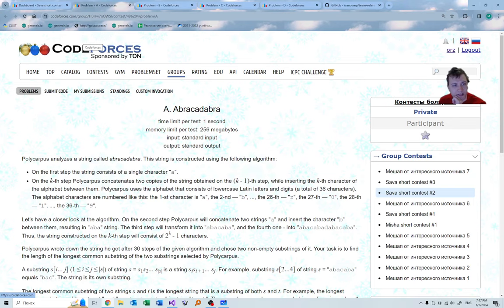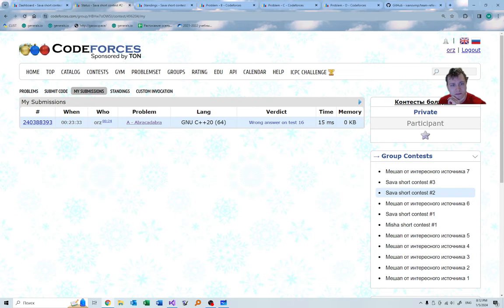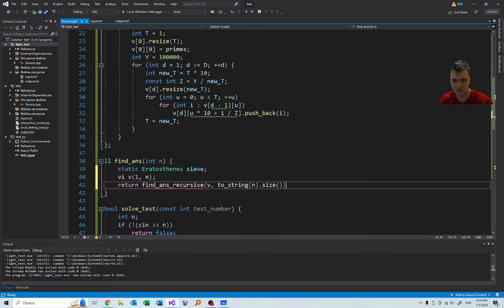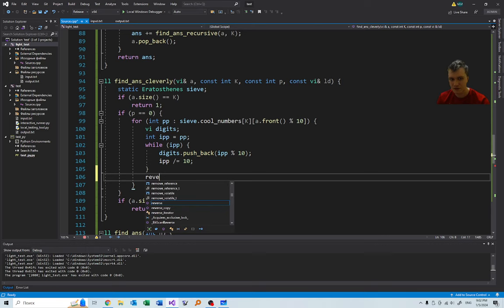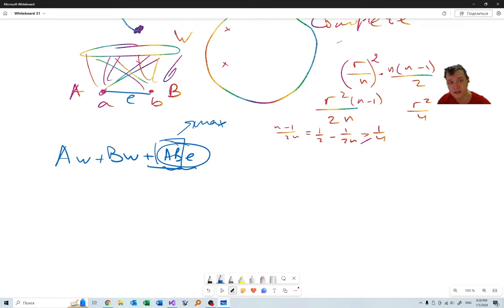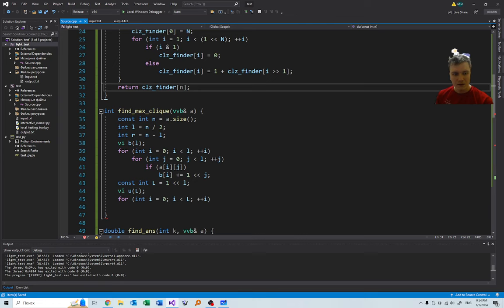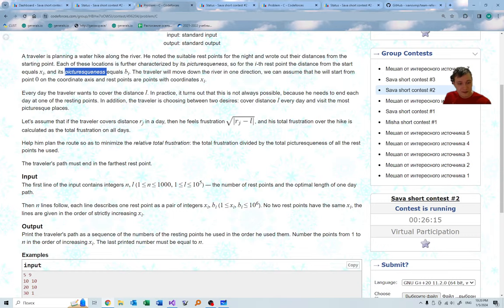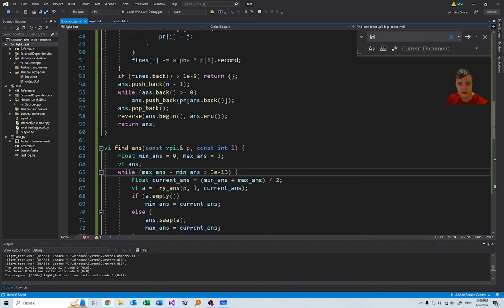Sava short contest #2 — Screencast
00:00 — Intro
00:51 — Problem A. Abracadabra
37:13 — Problem B. Polycarpus the Safecracker
1:30:26 — Problem C. Hiking (beginning)
1:35:19 — Problem D. Mother of Dragons
2:29:54 — Problem C. Hiking